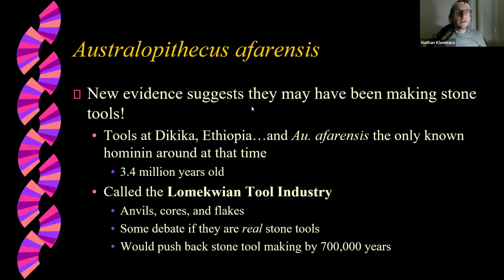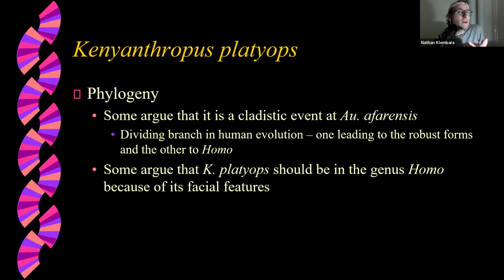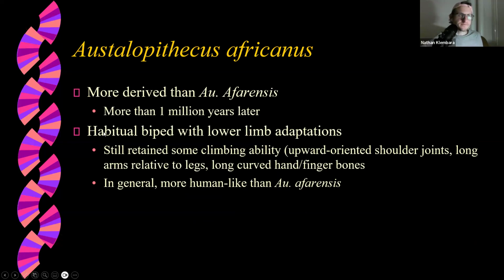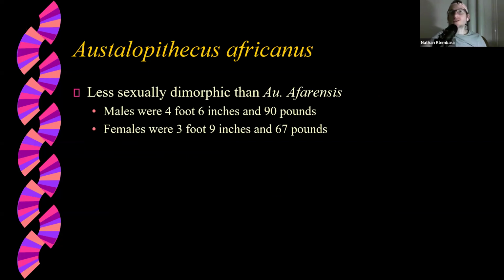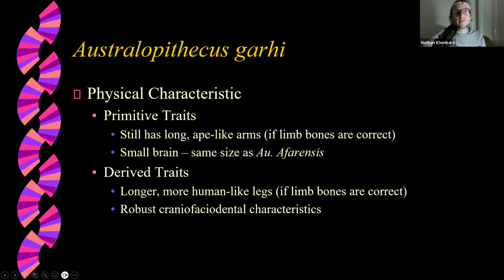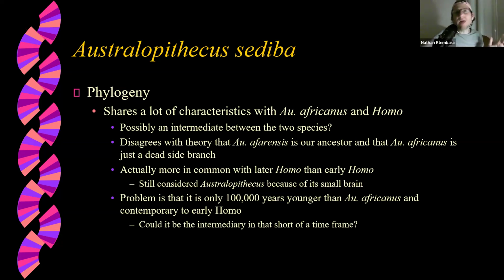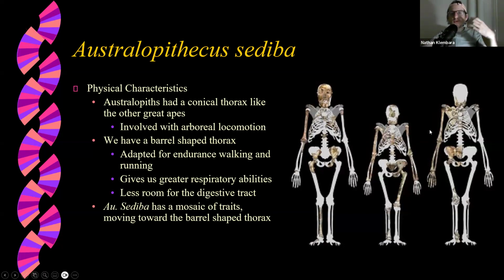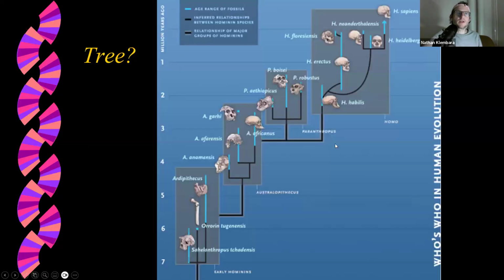The Australopithecines - Part 2